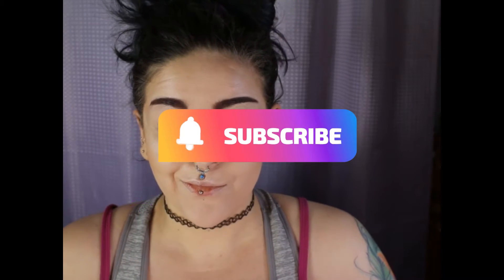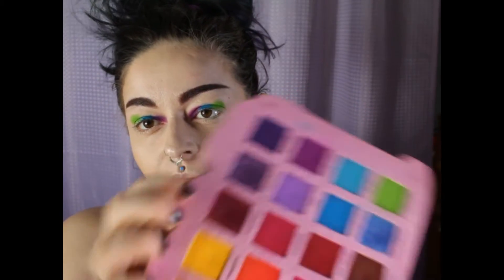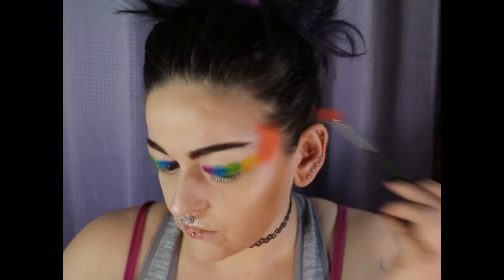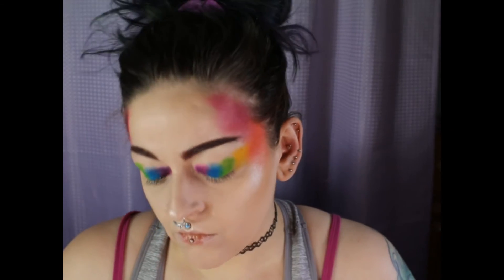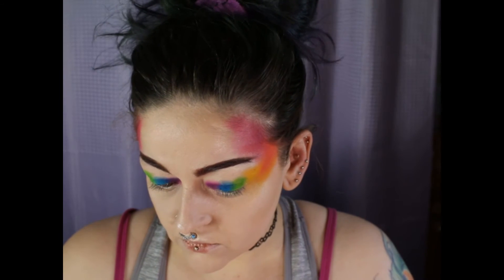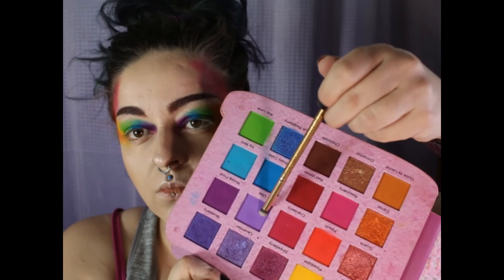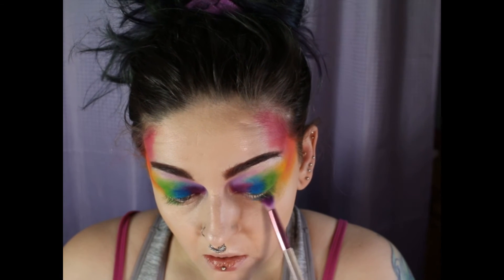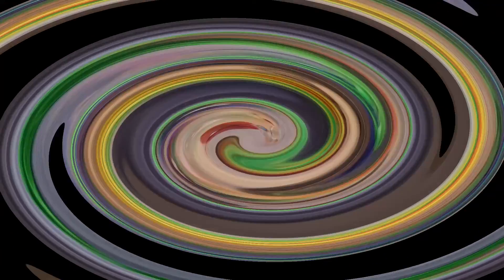RAINDOW LOOK FOR PRIDE MONTH, GLAMELITE CAKE PALETTE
Hi Everyone! Thank you for stopping by!
 In today's video I do a simple but fun rainbow look for pride month! I used the Glamelite cake palette.

❤️ I'm currently uploading a video 3 to 5 times a week. When I have time!

❤️I use Filmora Wondershare X to edit my videos and a canon eos 70d digital slr to film.

My name is Ash! I love everything about makeup. I went to school for esthetics. But I do not consider myself a professional! I’m a horror fanatic and love all things creepy and fun. On my channel you will find random hauls, subscriptions, project pans, gtwm, reviews, first impressions, sfx makeup, vlogs at some point and basically just a bunch of random things that has to do with makeup or my life!